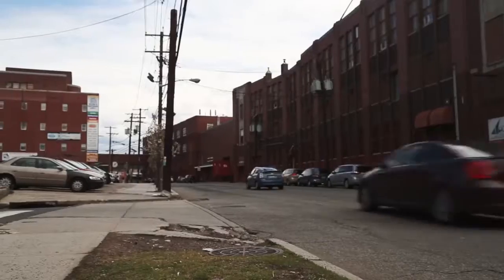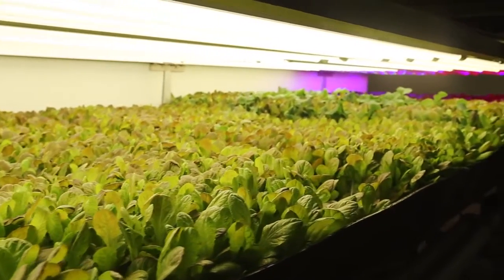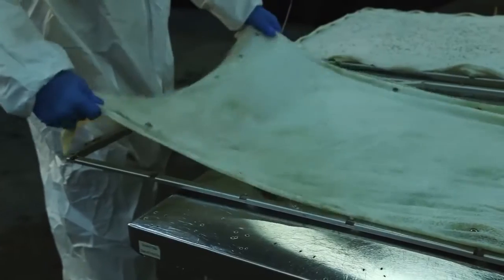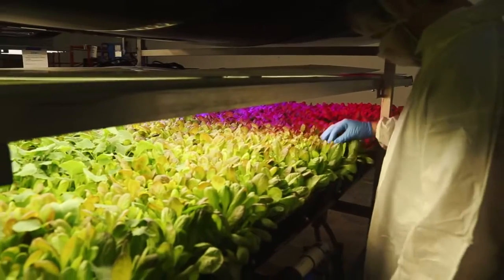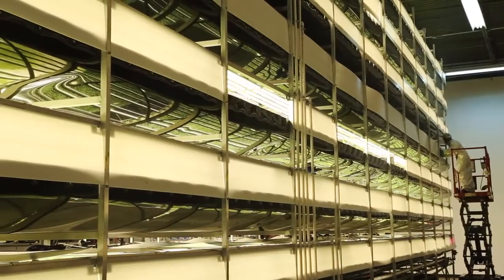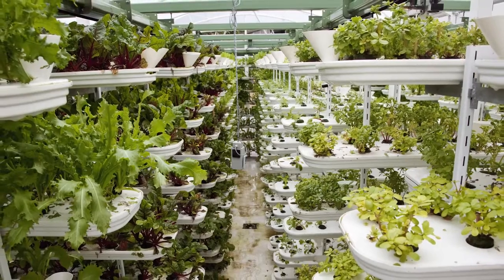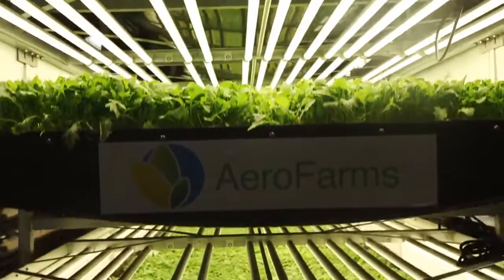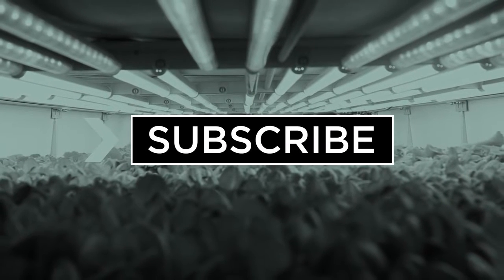A FAZENDA DO FUTURO:NÃO UTILIZA SOLO E POUCA ÁGUA!